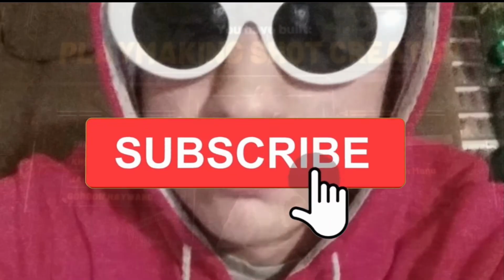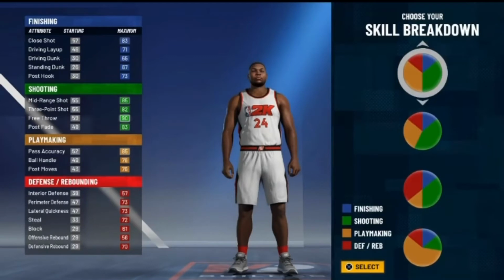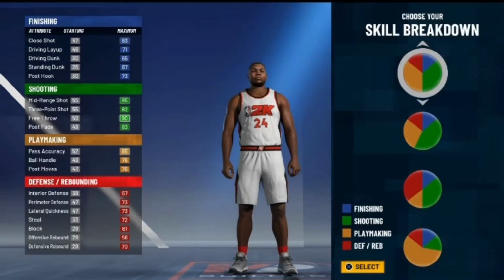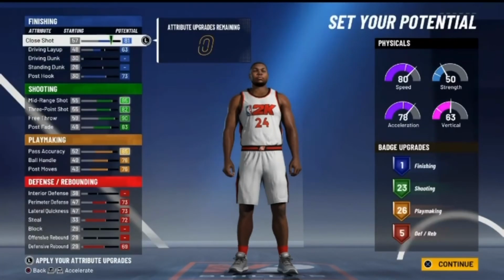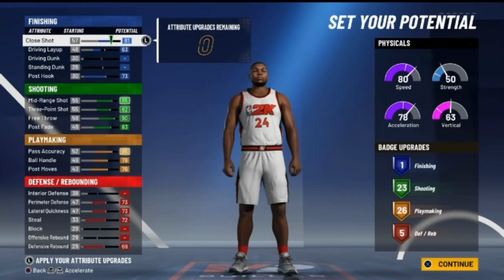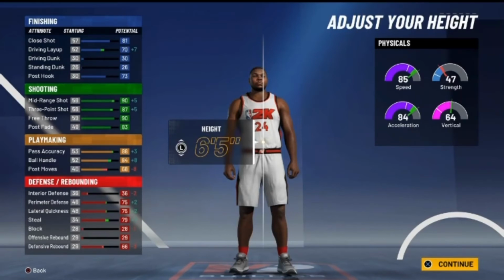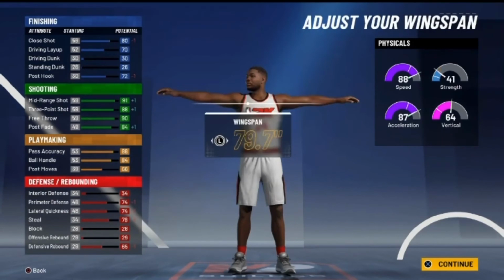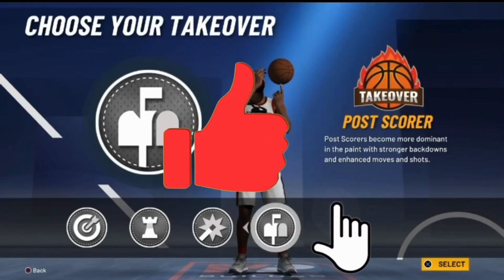*RARE* KOBE BRYANT BUILD - POST SCORING PLAYMAKING SHOT CREATOR IN NBA 2K21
This Kobe Bryant build was created back in OCT 2020! You will not see a build like this ever because it will only be GREAT at legend. This is a perfect prime Kobe Bryant build with the ability to play in the post, consistent shooting, pro dribbles and all around unstoppable game!

👉Become a Investor Today! The name Investor is code for Memberships that are now on this channel. As an Investor you will have Loyalty badges next to your name in comments and live chat, Custom emoji to use in comments and live chat, 🔴Exclusive Access to All Past Livestreams, 💬Members-only live stream chat, 👕Exclusive Merch, 🎥Exclusive Livestreams, and 📣Shout-outs in videos.

USE CODE "EARLDONTQUIT" IN THE FORTNITE ITEM SHOP!

⭐All Earl DQ's Social Medias⭐

 ✔ Music Channel
(COMING SOON)